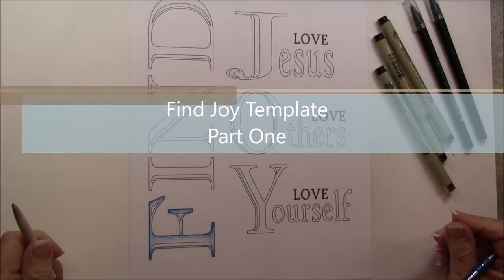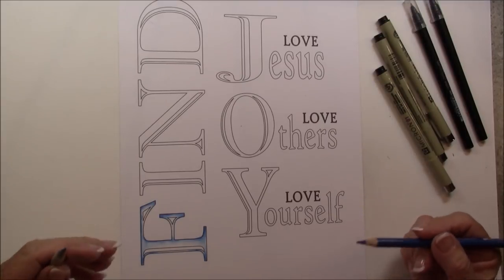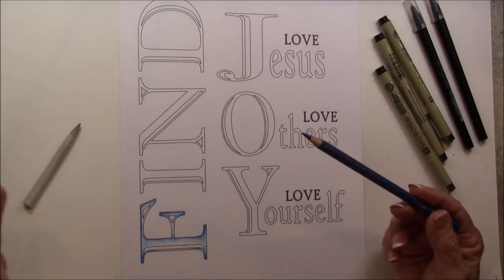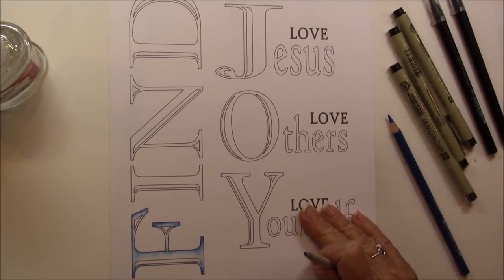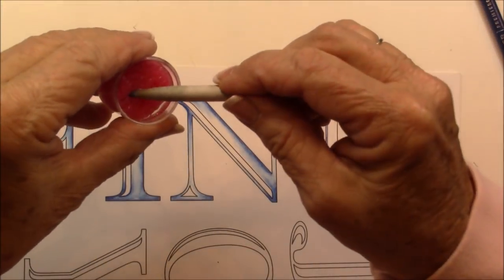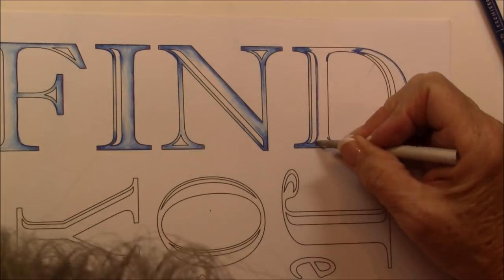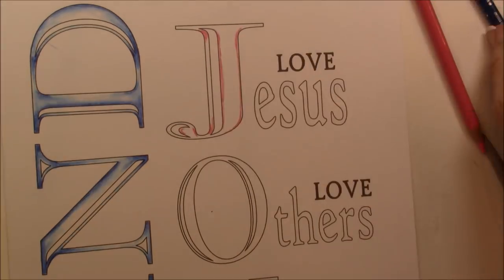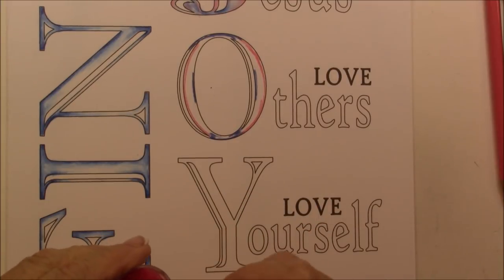Find Joy Part One of Three Tangle Art Lesson #381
This is part one of the Find Joy template part two will air on Tuesday, December 11.